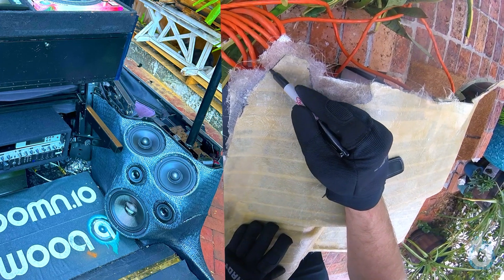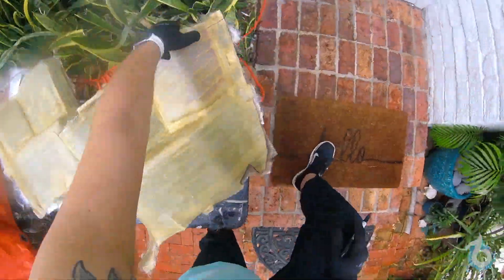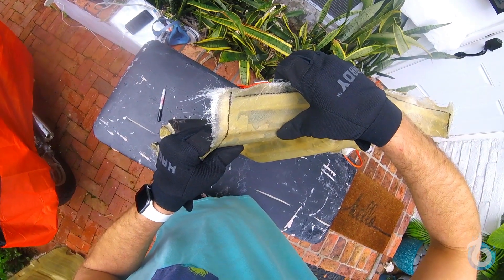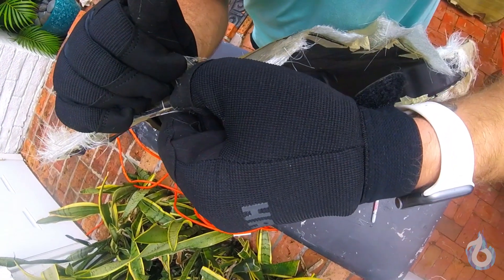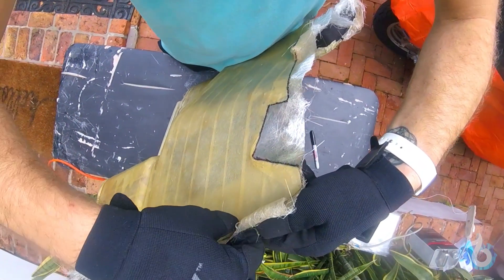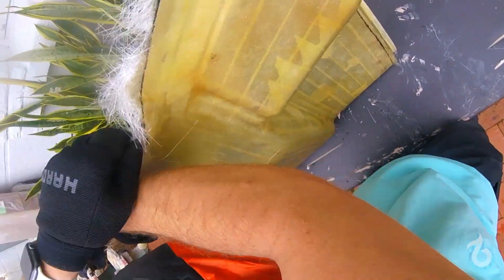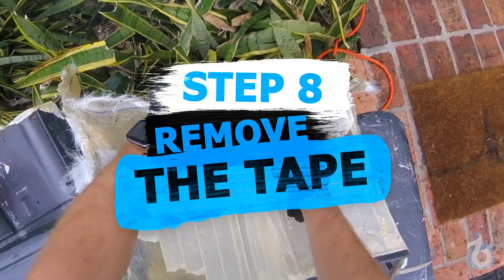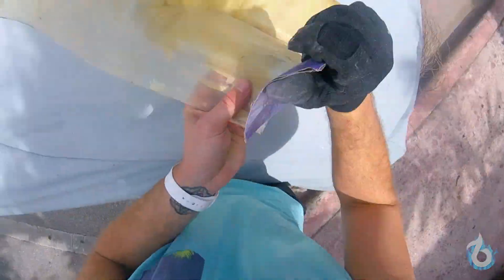Building Custom Car Speaker Panels From Scratch | Part 2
If you're a DIY'er, you can learn custom framing for any car speaker panel with almost zero tools needed. This is the second part of multi-part series building The DJ Car. This technique can be used in any car or boat, for any size application.

This video is part of the larger channel where we go through everything about The DJ Car, how it was build over 9 years, the best practices for DJ's, car audio enthusiasts and musicians alike. Learn how to create your very own mobile DJ booth with custom-made fiberglass door panels and more. Perfect for DJs looking to take their setup to the next level! Get a behind-the-scenes look at how to take your car game to the next level! Watch as we create a one-of-a-kind fiberglass speaker panel for the ultimate sound experience.

0:00 - Intro
0:24 - Step 6. Outline Fiberglass
1:08 - Step 7. Remove Mold
3:43 - Step 8. Remove The Tape
4:01 - Step 9. Grind Off & Sand Edges
4:23 - Step 10. The Framing

In Part 2 of our DIY DJ booth series, we show you how to craft custom car speaker panels from scratch for your setup. Perfect for DJs looking to elevate their performance with a unique touch!

Even though our home base is in Miami, Florida – the entire team travels across the country from New York to California to reach you at your most important events.